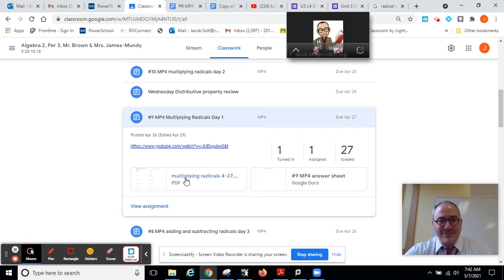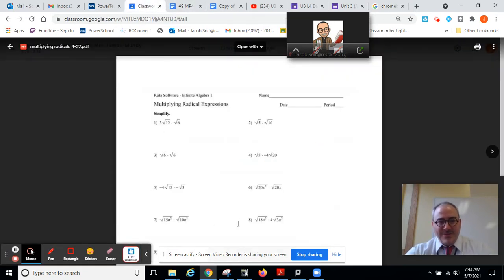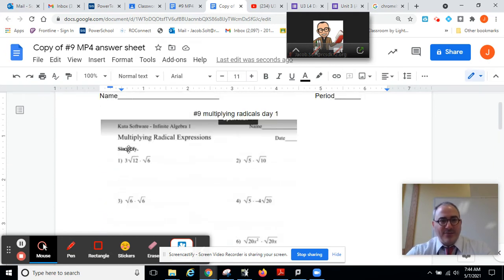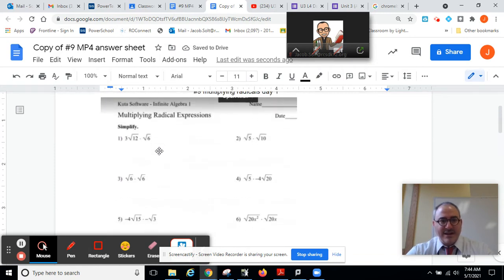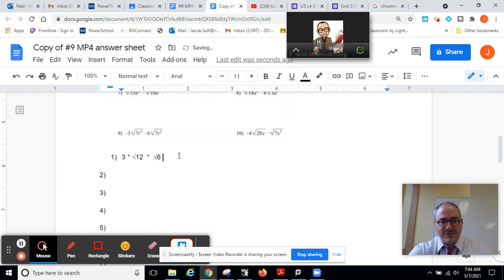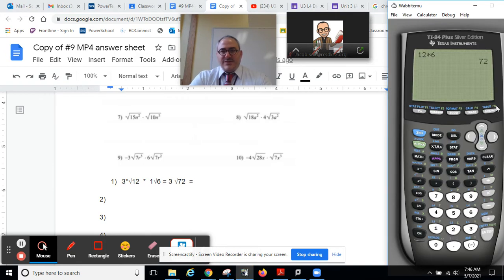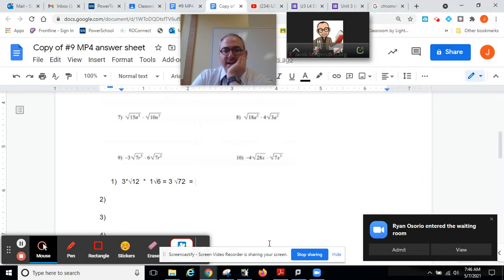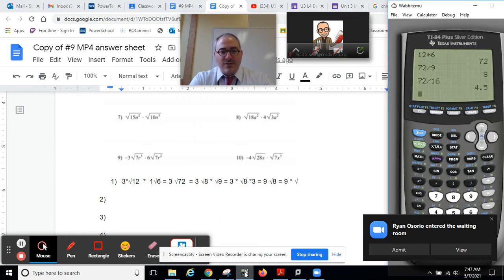#9 Multiplying Radicals part 1